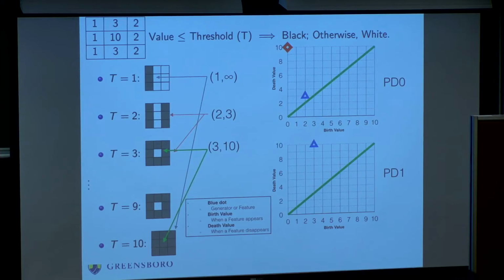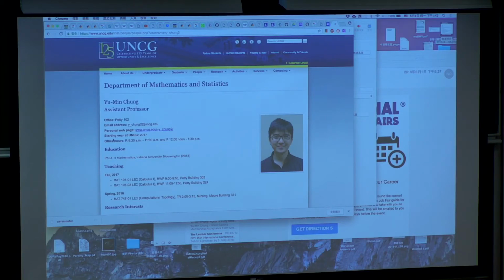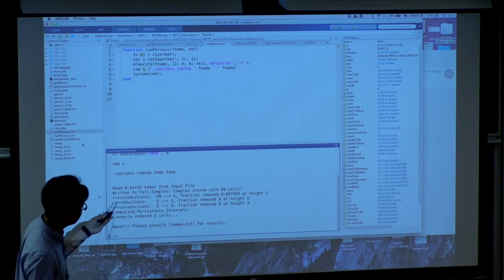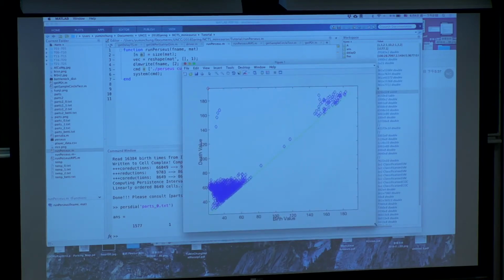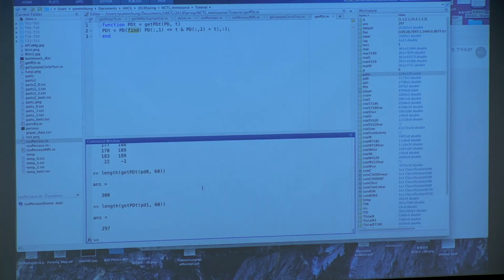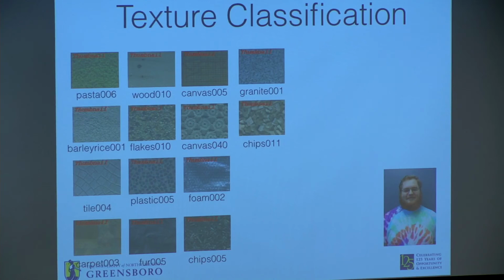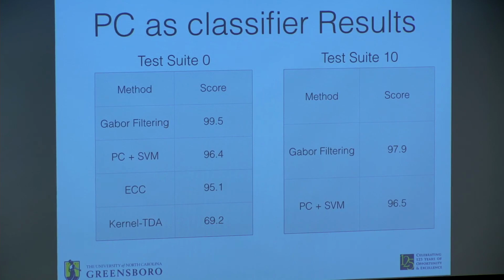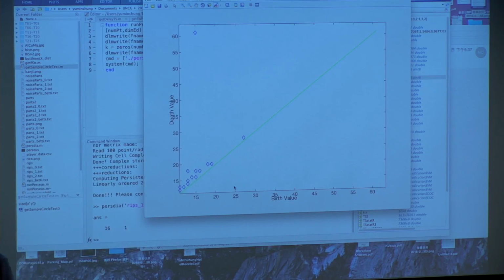20180604 Theoretical Foundation of Data Science Lesson 3